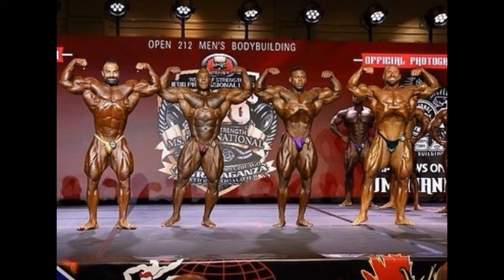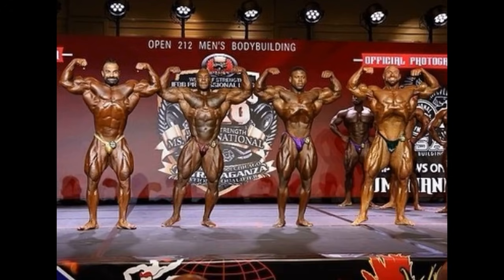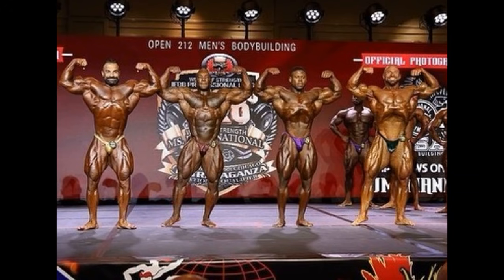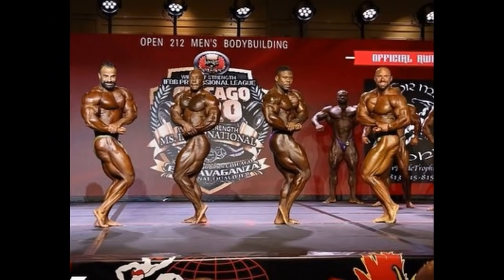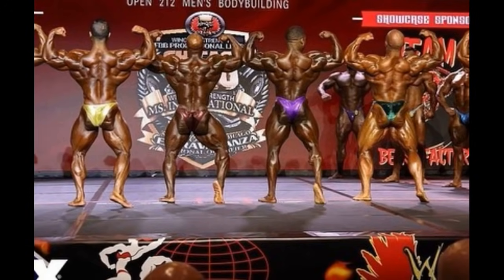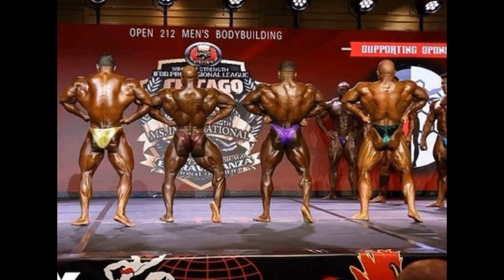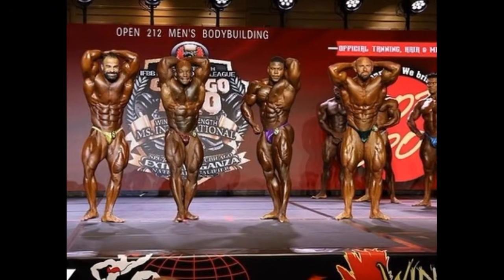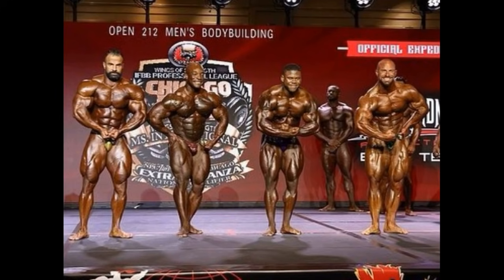2021 Chicago Pro 212 Division *First Callout / Top 4?*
This is an update on the 2021 Chicago Pro, 212 division. In my opinion this is your top 4 guys in this very popular division.